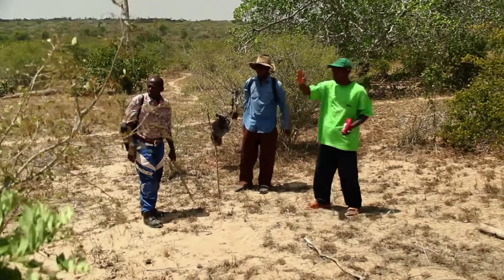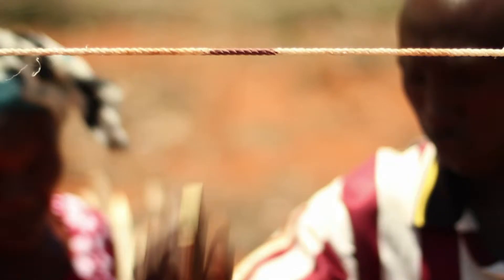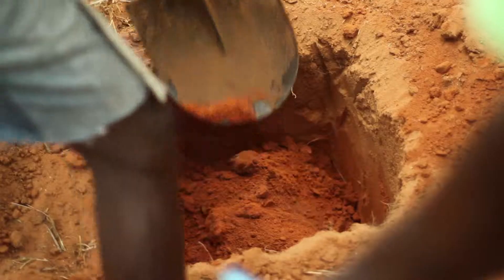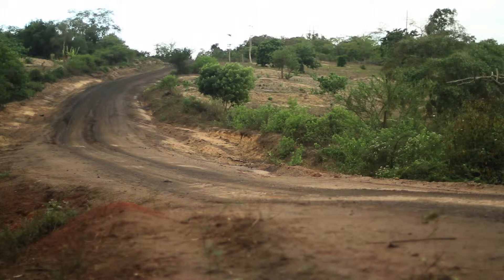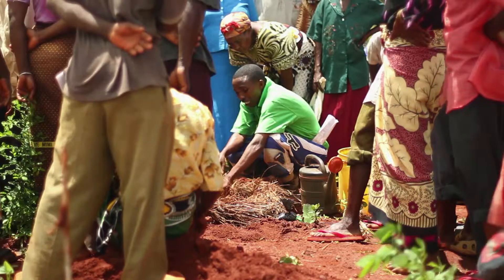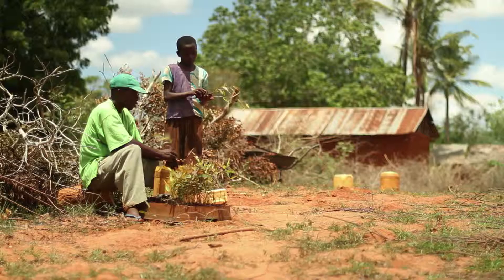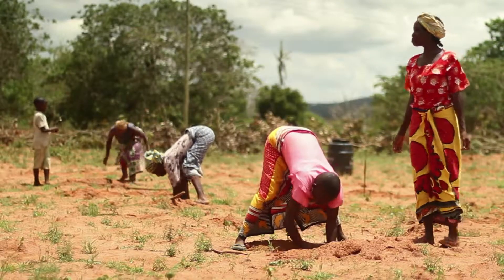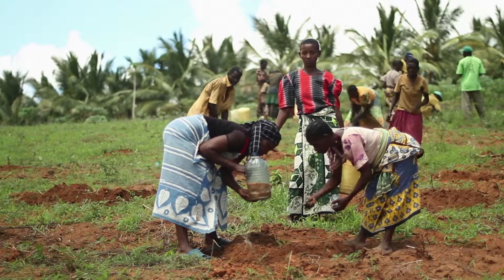Planting for the Future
Following KOMAZA farmers a they plant their trees.